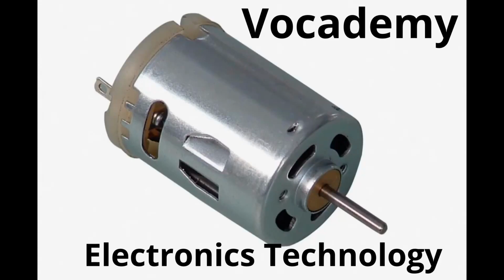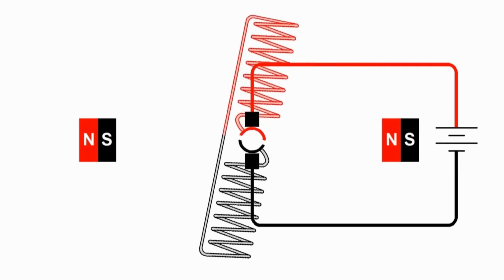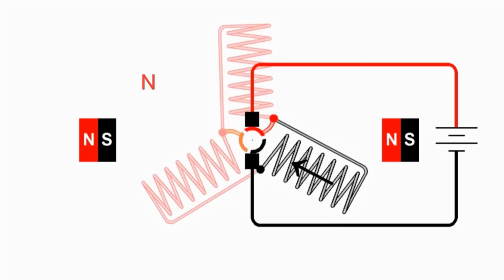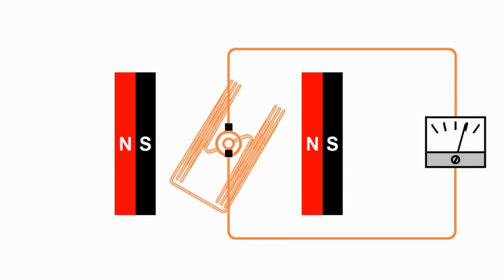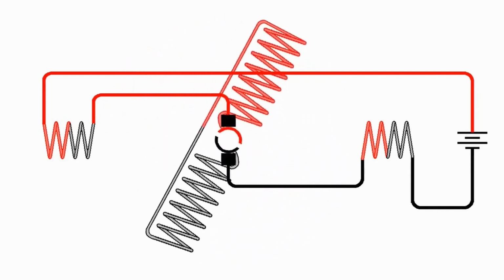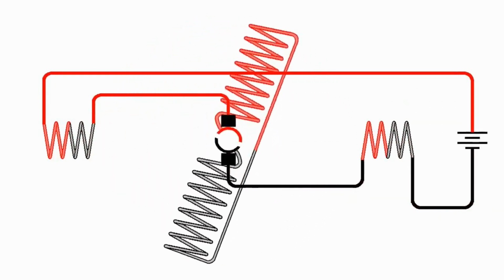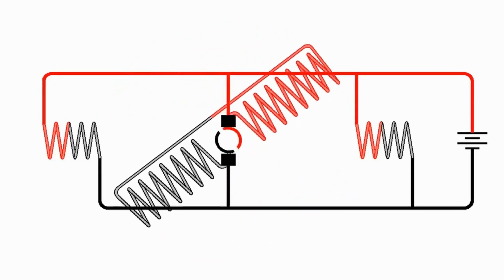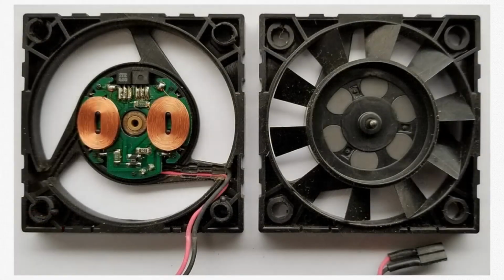DC Motors and Generators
DC motors and generators are about the same thing. Add electricity and they turn. Turn them and they make electricity.